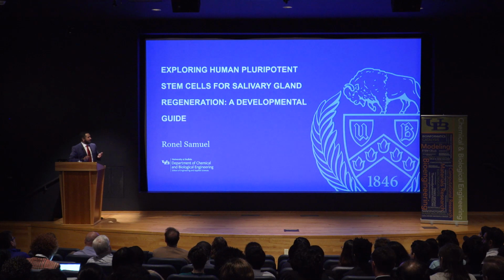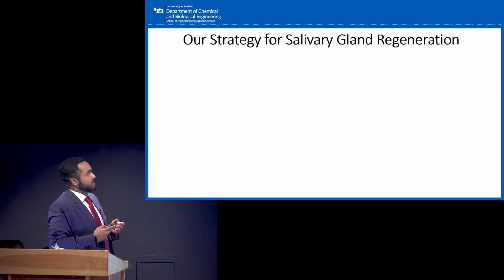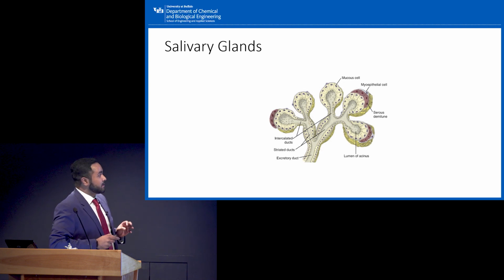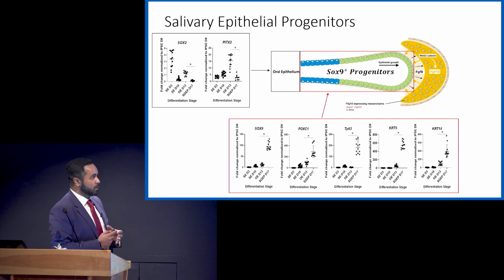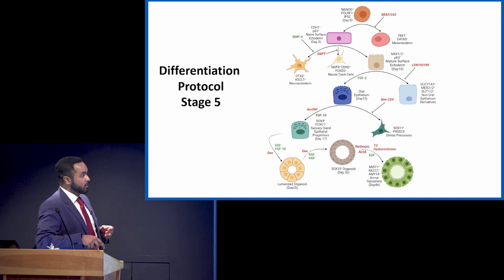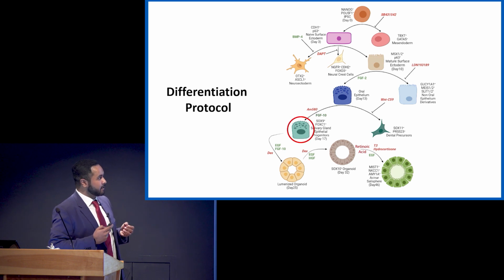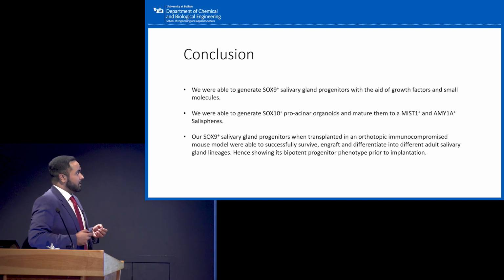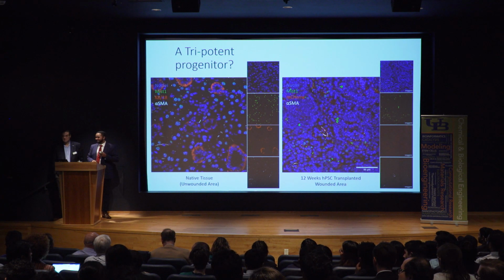UB CBE 2023 Grad. Symposium Ph.D. Candidate Lecture | Ronel Zachary Samuel | Stelios Andreadis Group